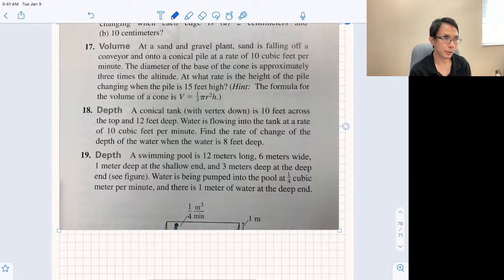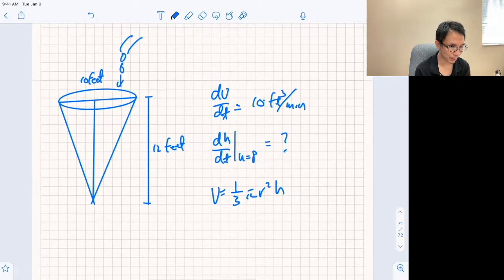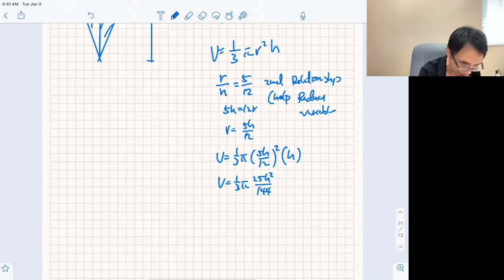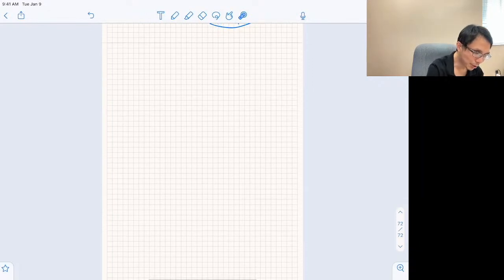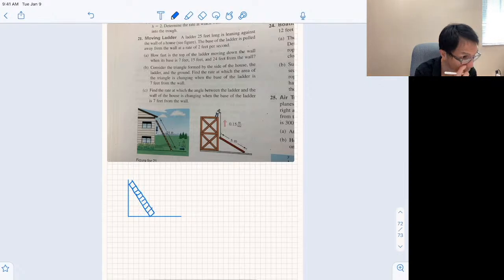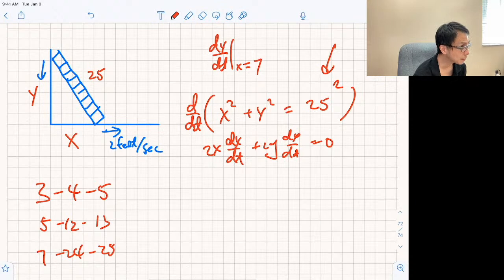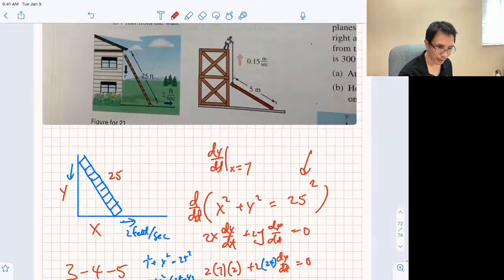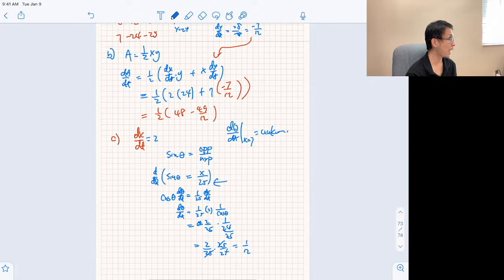BC Calculus Relate Rate 2